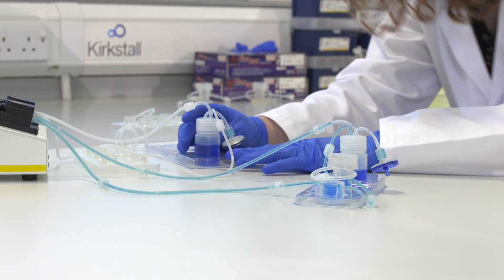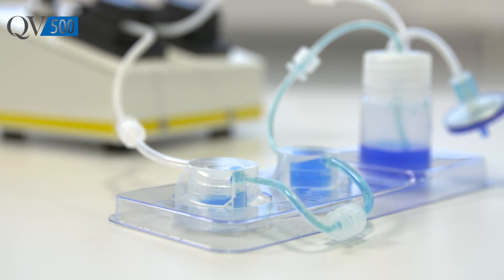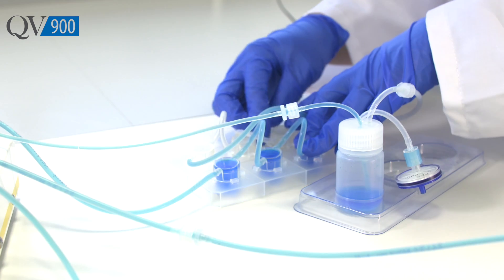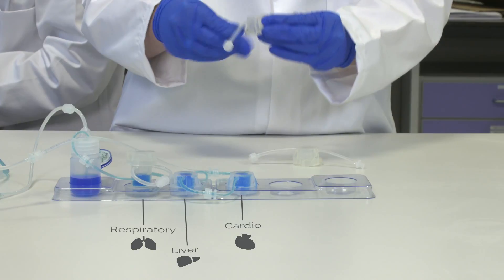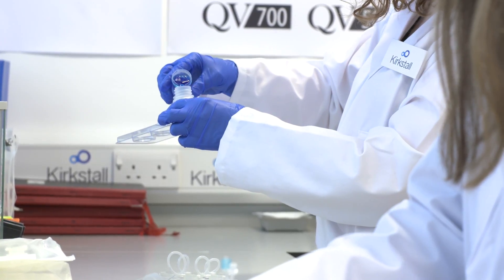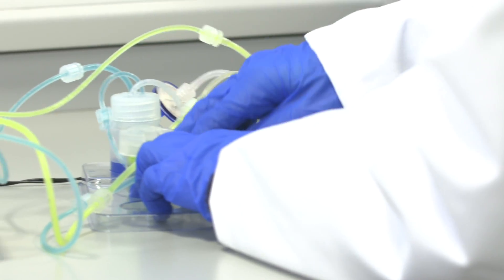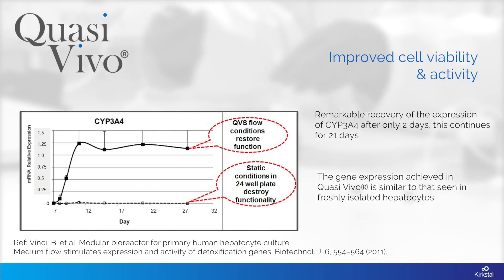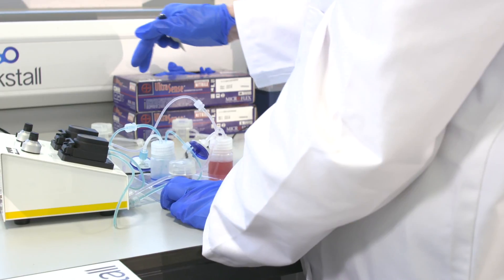Quasi Vivo® - Advanced Interconnected Flow Systems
A 5 minute introduction to Quasi Vivo, a commercially available Milli-fluid interconnected cell culture system that is flexible, easy to use and provides a significantly more human relevant research environment.